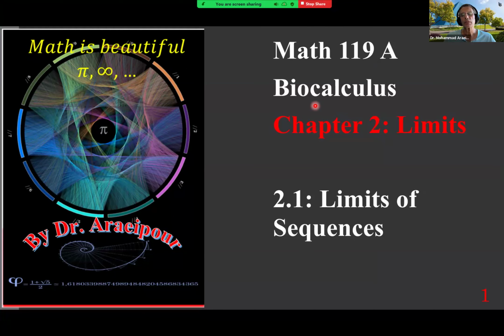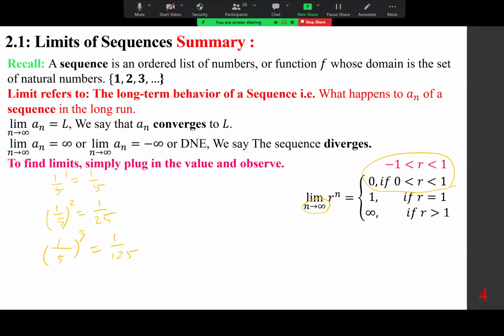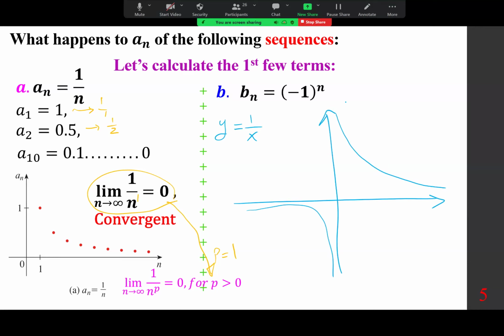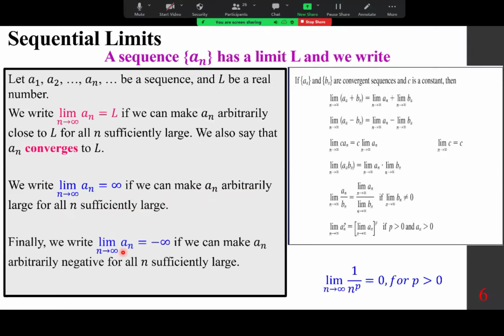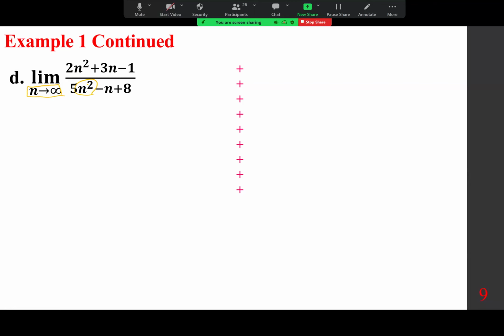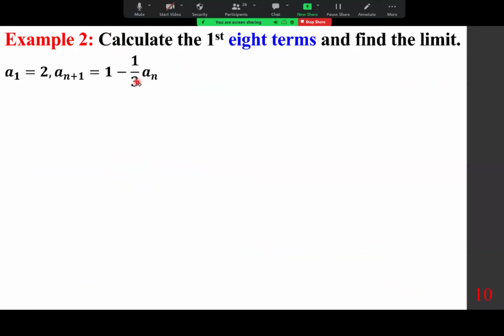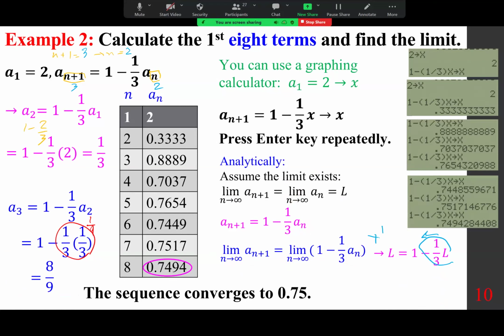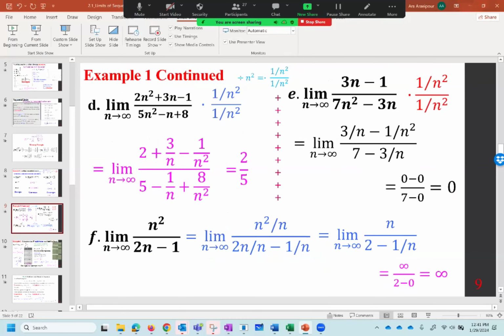2024 Sp Section 2.1 Part 1 Limits of Sequences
2024 Sp Section 2.1 Part 1 Limits of Sequences